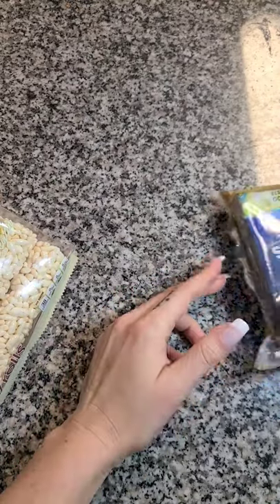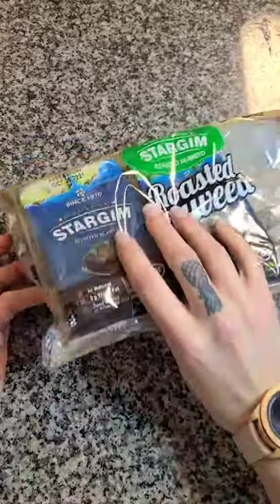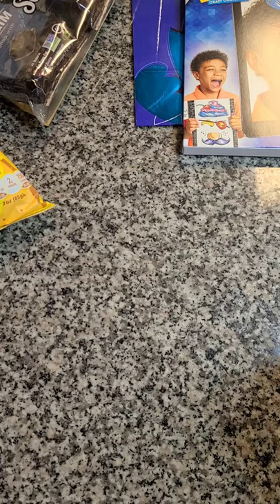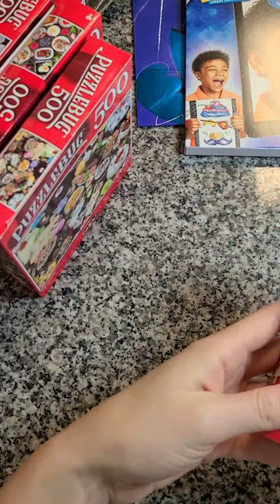Gluten Free Snack and AMAZING new puzzles. 😁 Dollar Tree 🌳 Haul